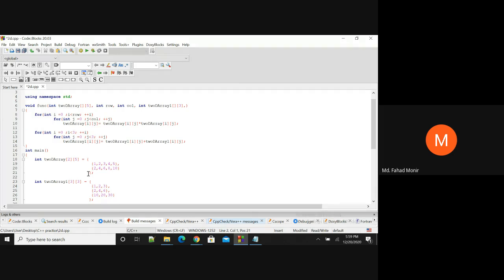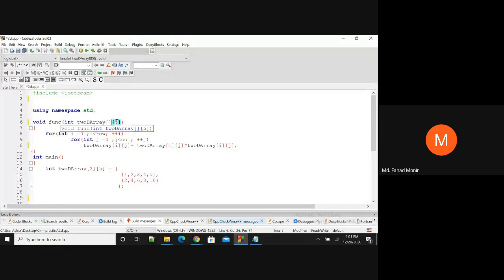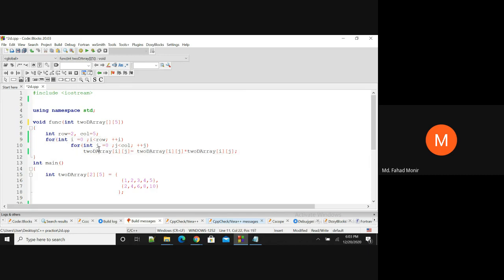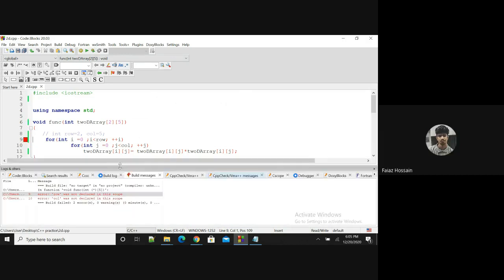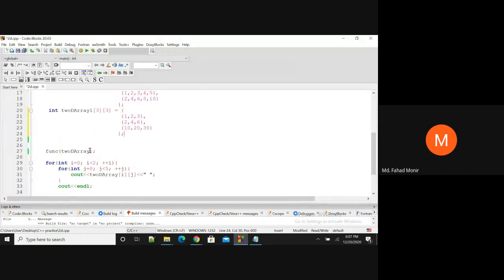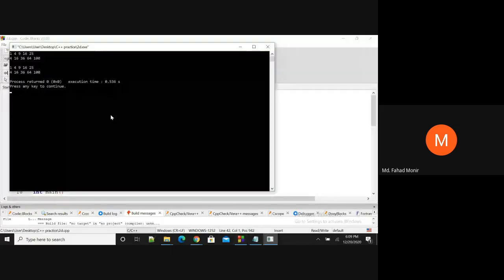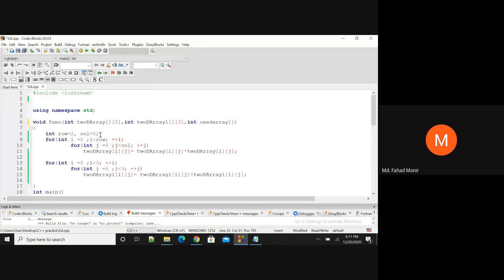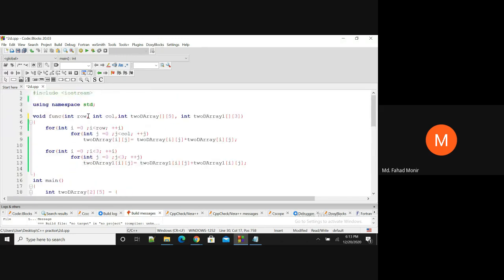8 4 Function 4